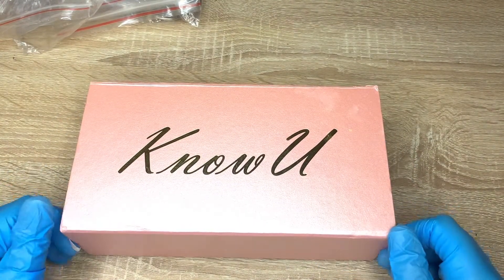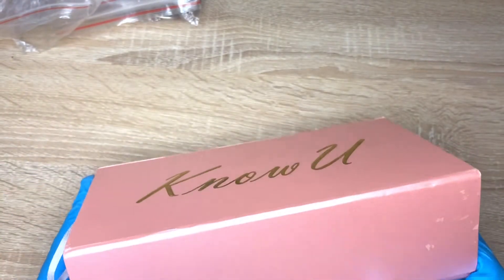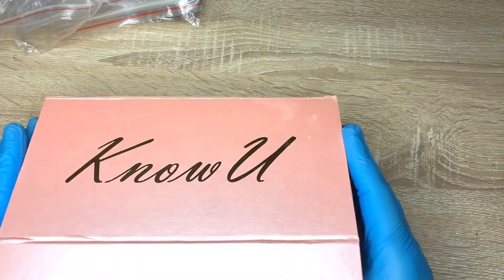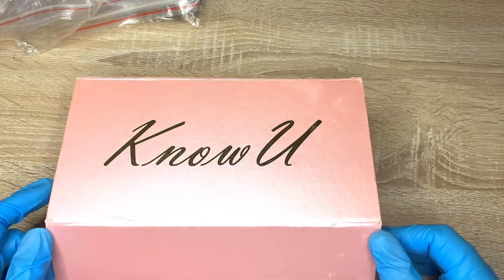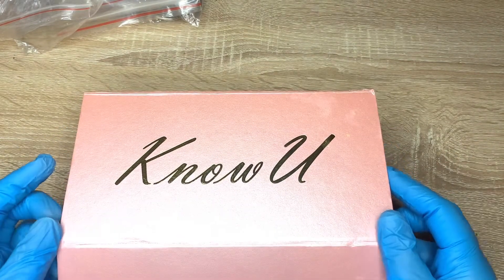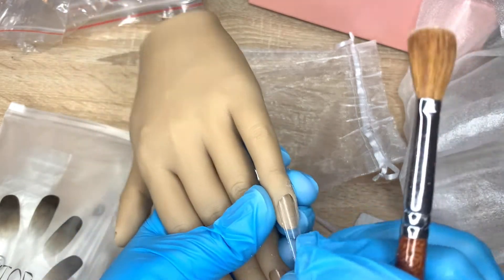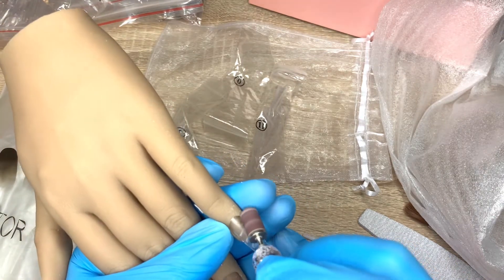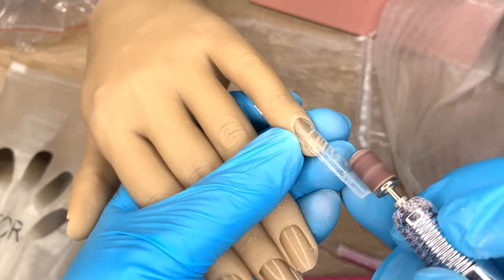Amazon product review - knowu silicone practice hand for acrylic nails - beginner friendly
Hey everyone! I hope my product review was super helpful!

🗣Please do not forget to like and subscribe on my channel as well as going to my fb, ig and tiktok so that you’re ALWAYS up to date with everything NailsbyAlexxandria 🥰

Products used: